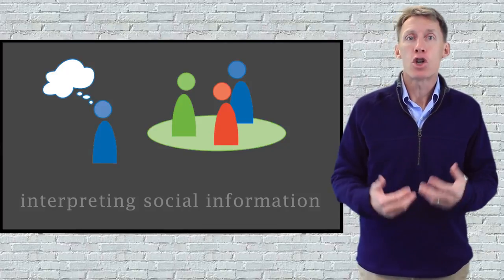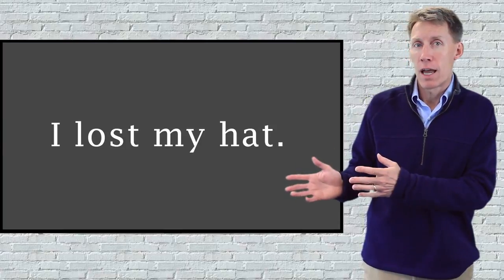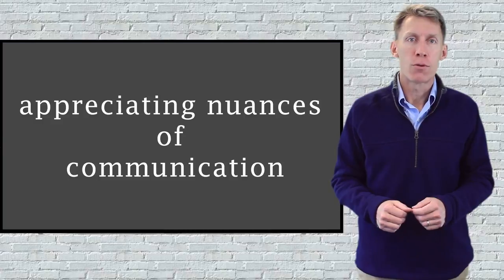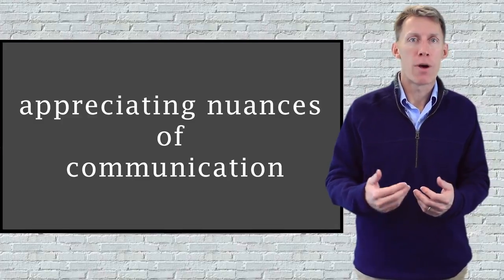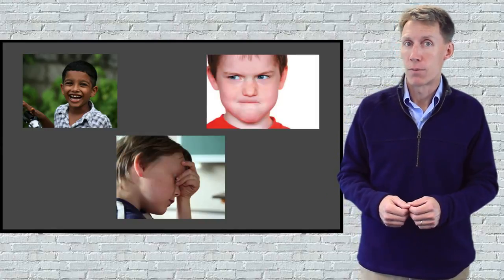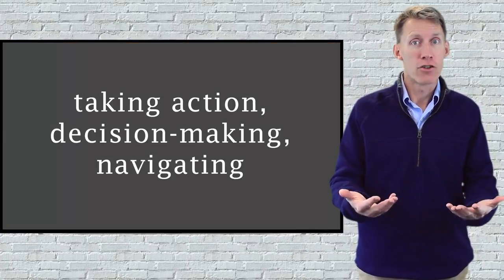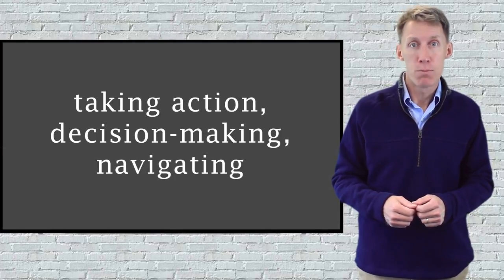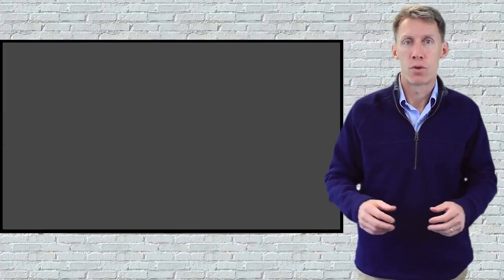Social Cognition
Follow Dr. Pohlman on Twitter- @DrCraigPohlman